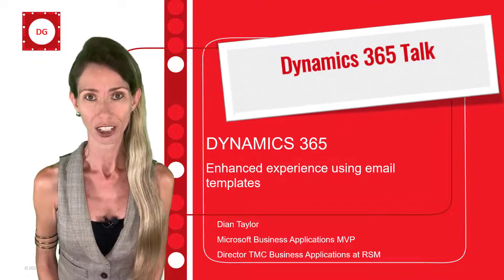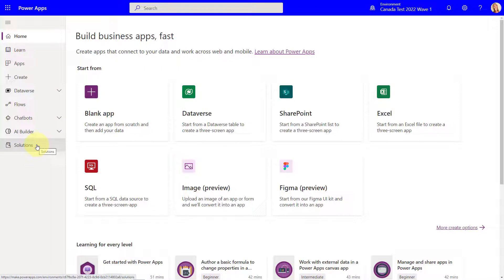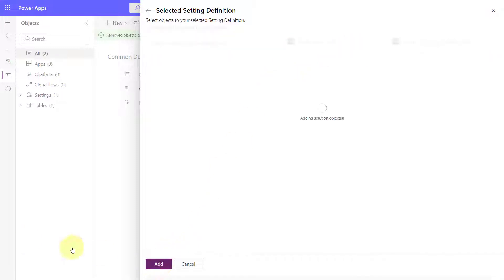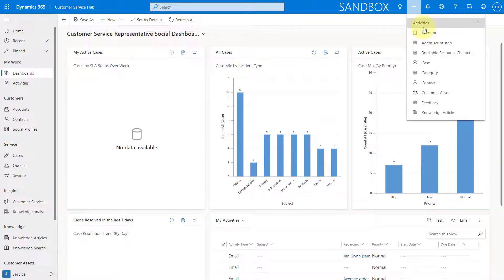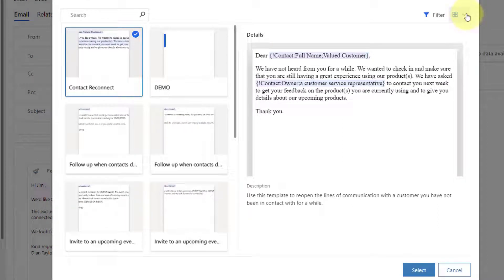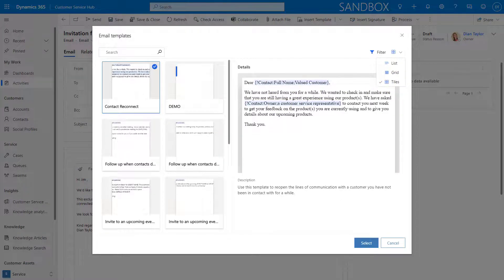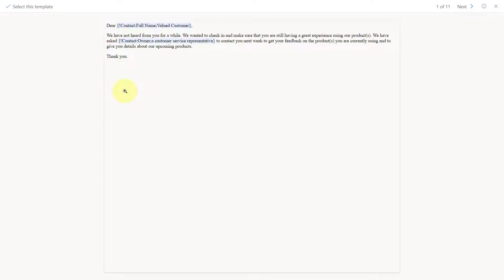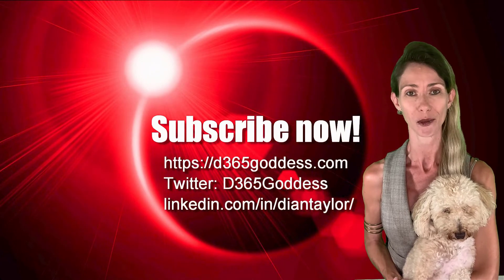Enhanced Experience Using Email Templates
For my last video I discussed the new experience for creating email templates, and this week I am going to cover the enhanced experience end-users will have when adding email templates to an email message in Dynamics 365 which is part of 2022 release wave 1.